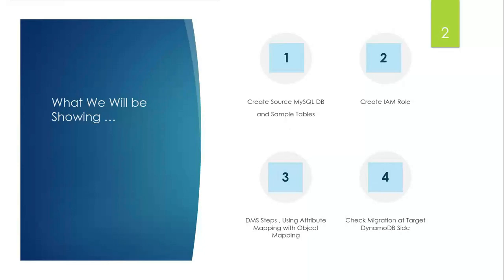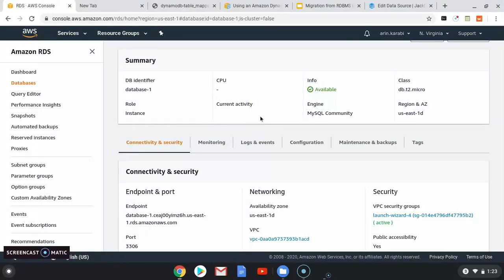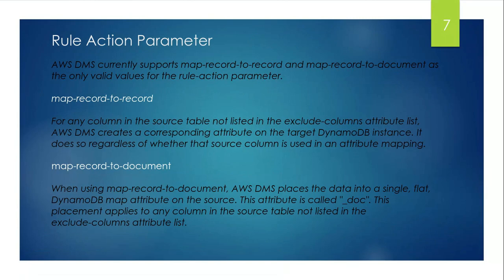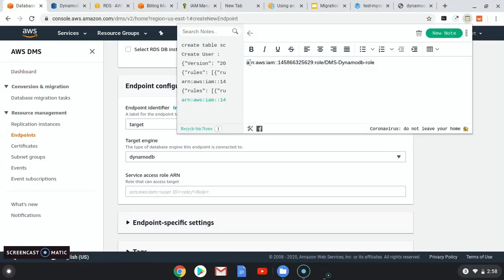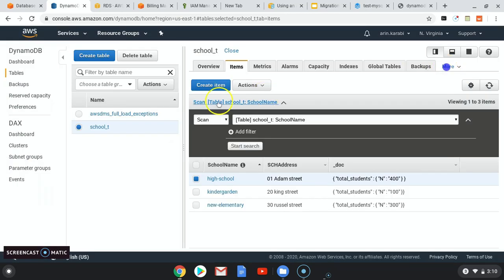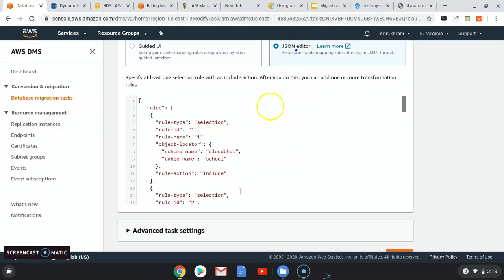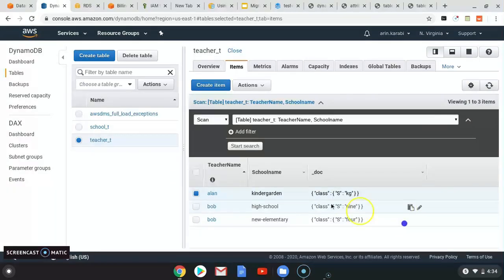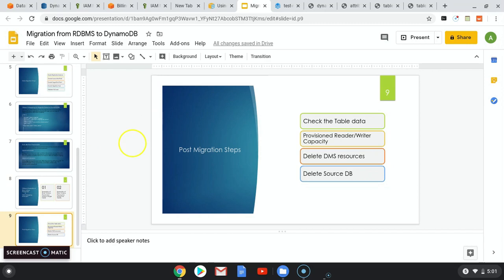AWS Cloud Migration | MySQL to Amazon DynamoDB Migration | DynamomoDB Table Mapping Rules for DMS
Detail Step by Step approach of Migration techniques from MySQL to Amazon DynamoDB Migration. Also different options for DynamomoDB Table Mapping Rules for DMS